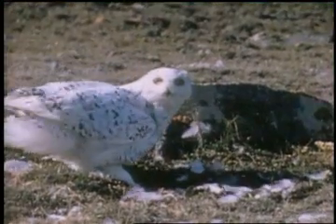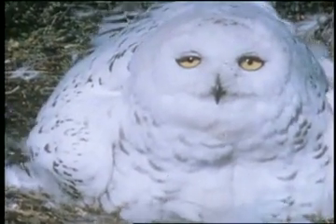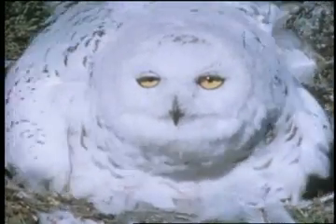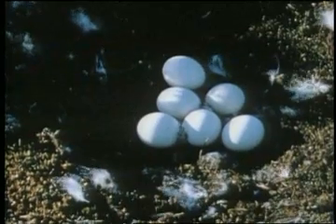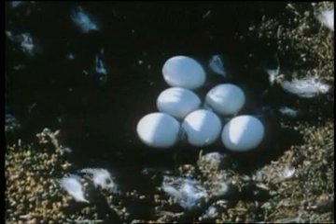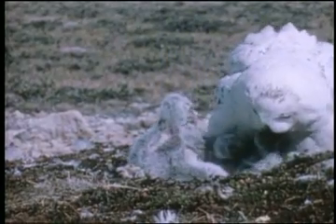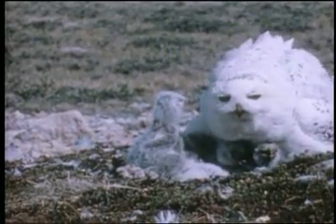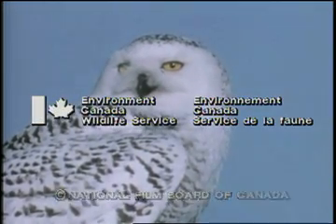Hinterland Who's Who - Snowy Owl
vintage clip taken from the hinterland who's who website, canadian wildlife federation.